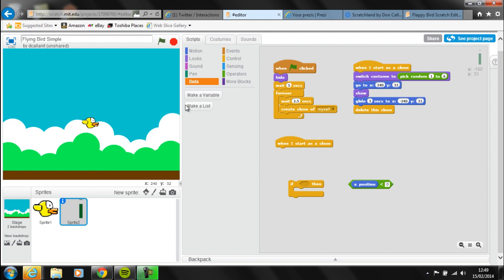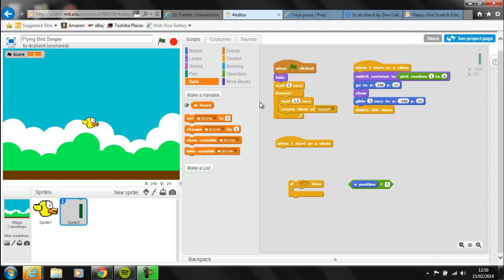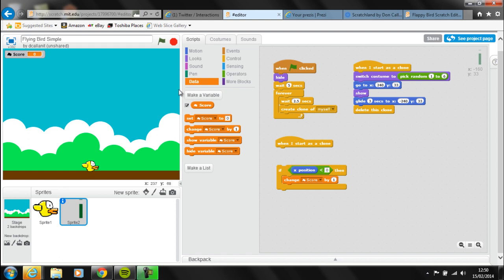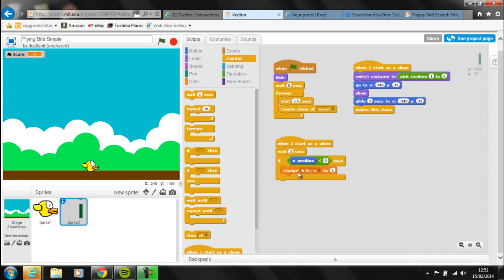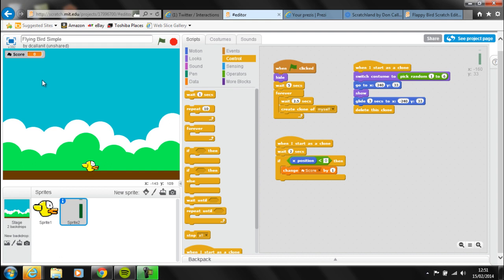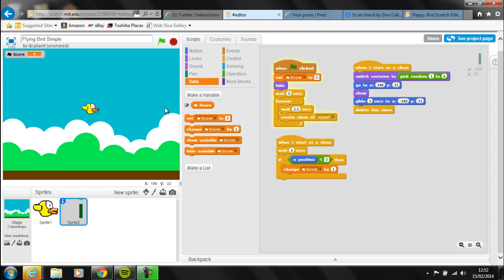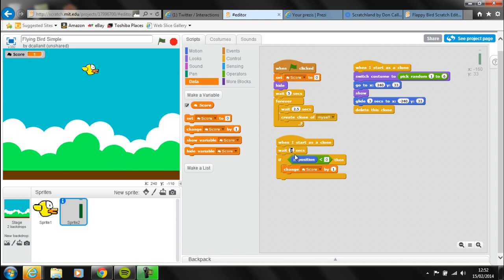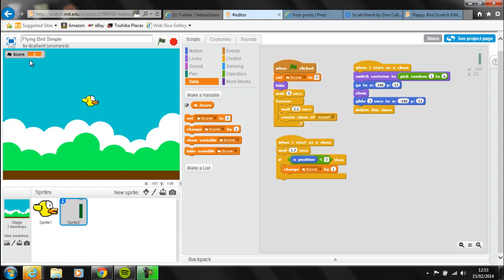Creating Flying Bird Game in Scratch #7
Adding a score System